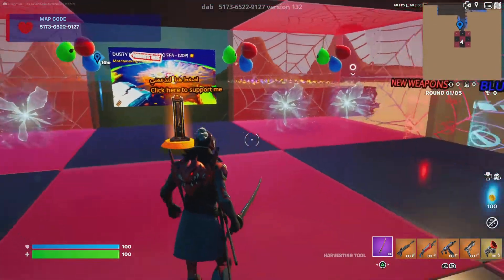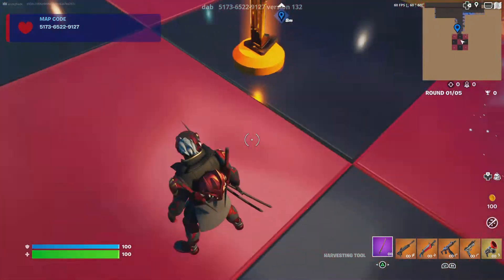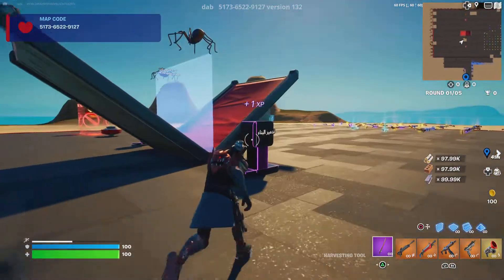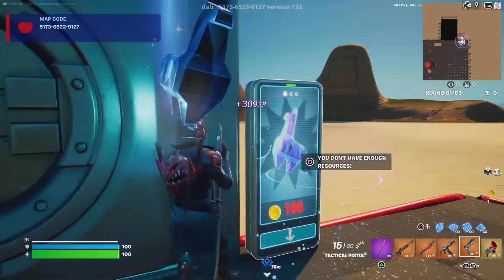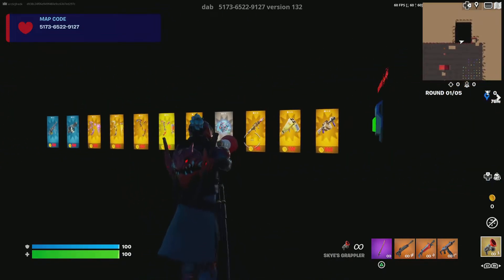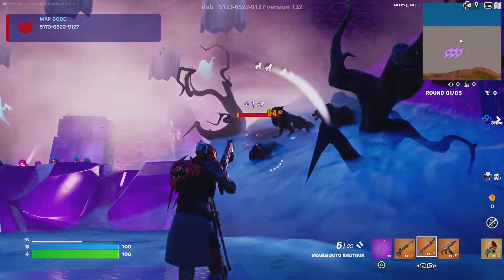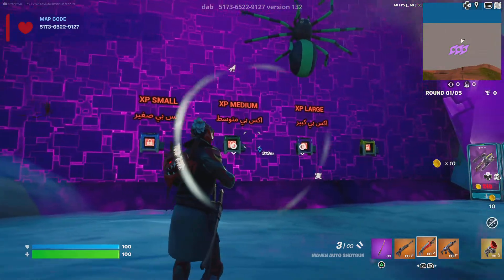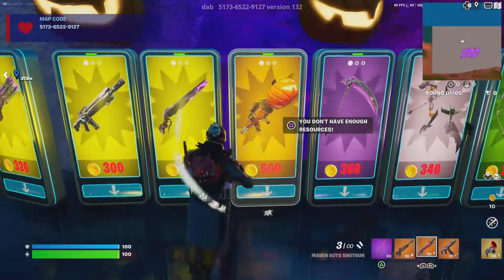Fortnite XP map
This map is good too pass time and get XP